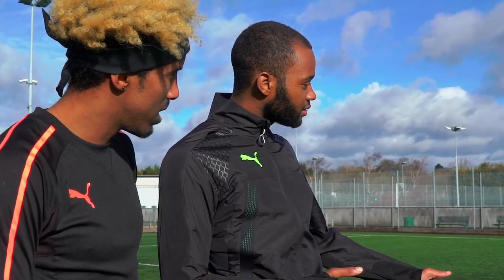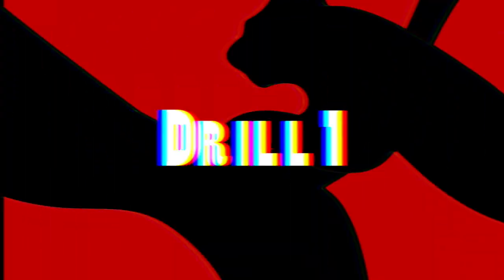PLAY LIKE SERGIO AGUERO! PUMA ONE 18.1 PLAY TEST | KitLab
Today we take to the pitch to show you guys how to play like one of the Premier League's deadliest strikers, Sergio Aguero. As our tekknician AK laces up in the Puma One 18, our pitch tekknician Zak Ansah sets up a few drills to recreate how Aguero plays. Now YOU can head out to the pitch, put them to practice and becoming a serious striker!!